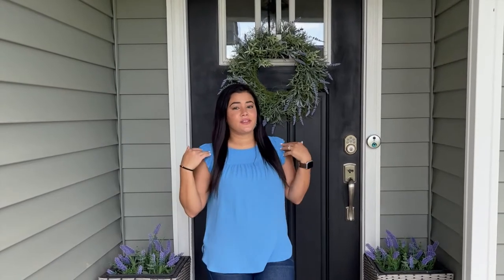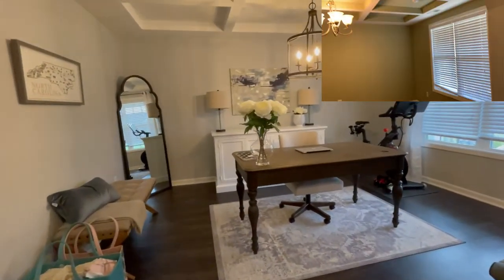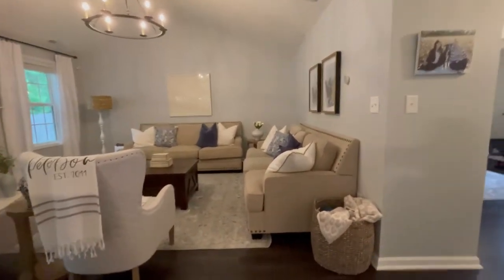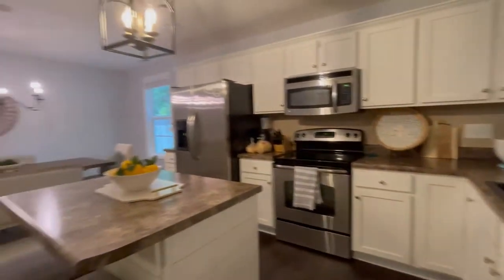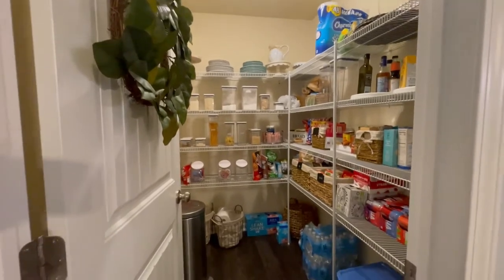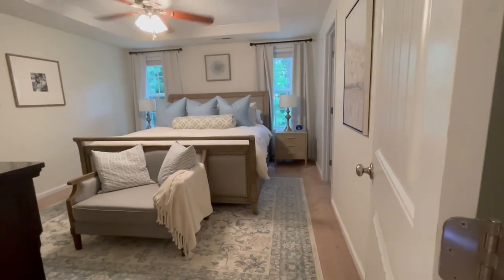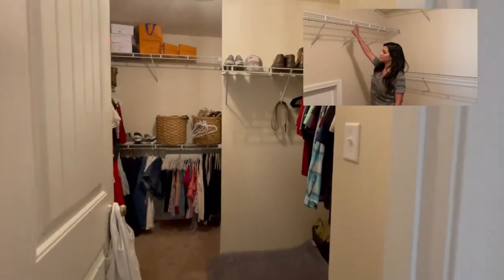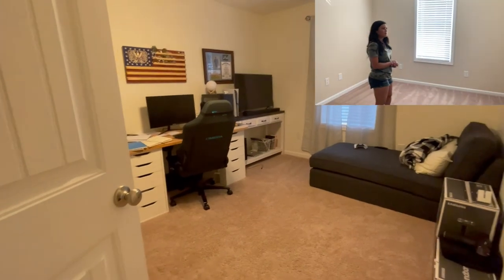Updated Home Tour | What All Have We Done To The House Over The Past 2 Years?!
Paint Colors: Upstairs: SW Alabaster, Downstairs: SW Passive